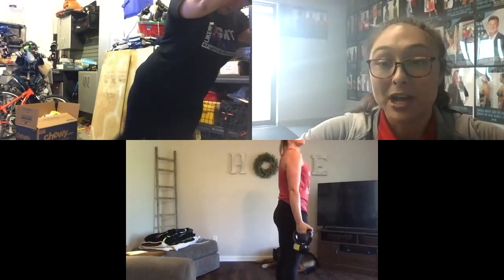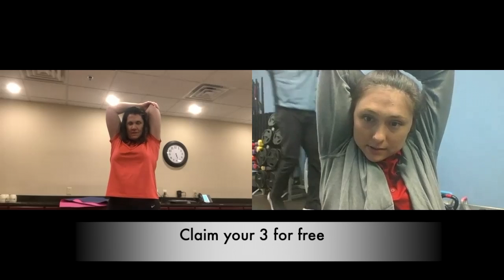A look inside a remote session